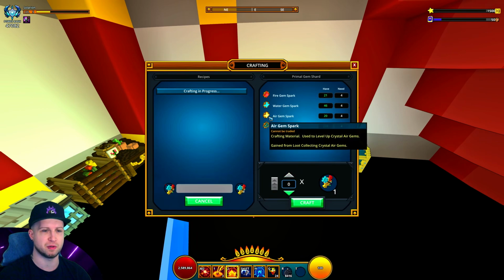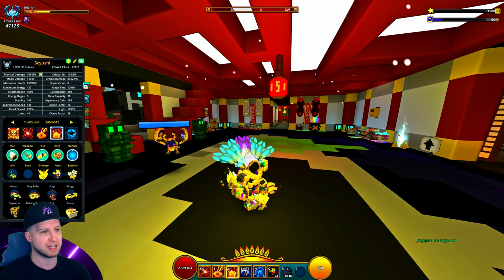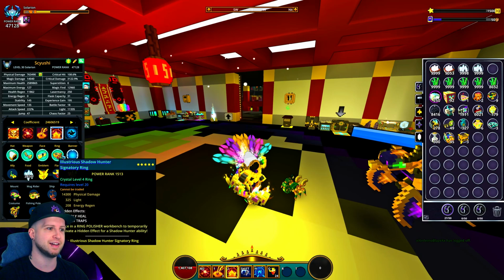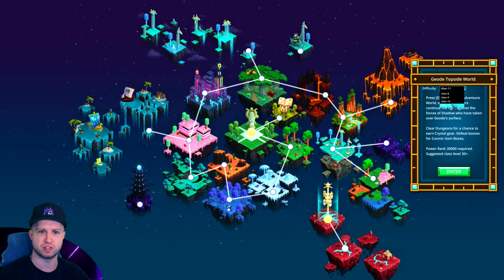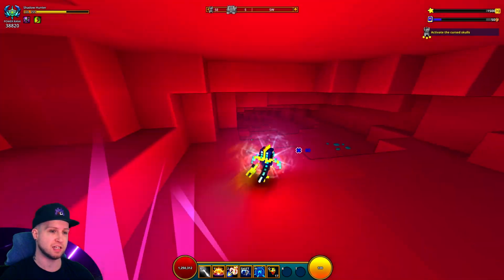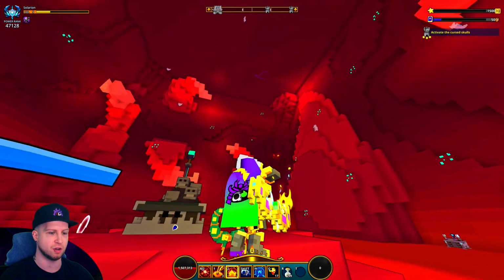47k Solarion vs U10 Leviathan - Trove Leviathan Challenge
✏️ It's time for the next episode! The Leviathan Challenge videos will focus on one specific class fighting a U10 Leviathan in Trove.
Today it's my 47k power rank Solarion vs U10 Leviathan Ifera. I'll also go into detail for my stats, flask and emblem choices and more!

TIMESTAMPS:
0:00 Intro
0:36 Upgrading my Class Gem to Crystal Tier
1:33 Gear and Stats
3:48 Finding a Leviathan..
6:45 U10 Leviathan Battle
7:22 Opening the Leviathan Chest
7:41 Closing Thoughts